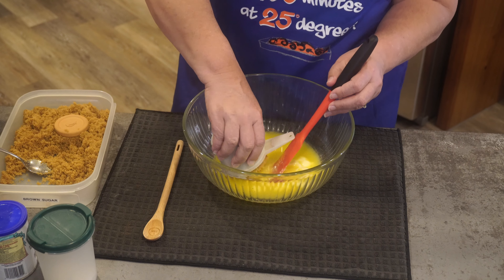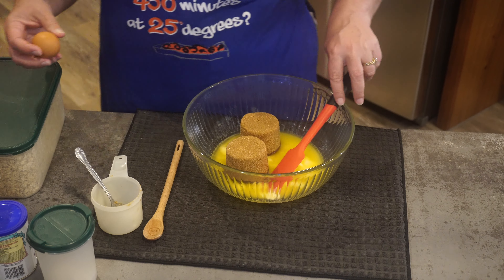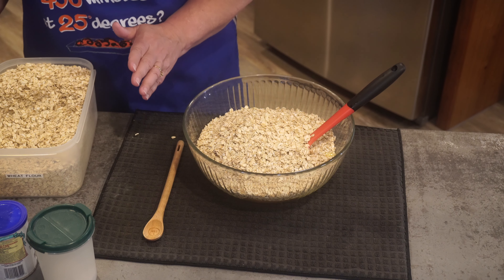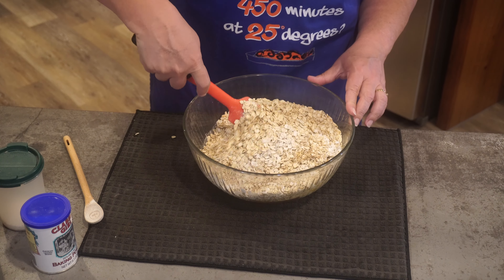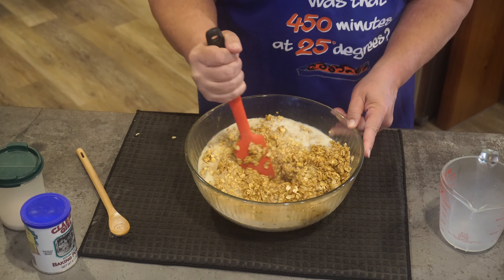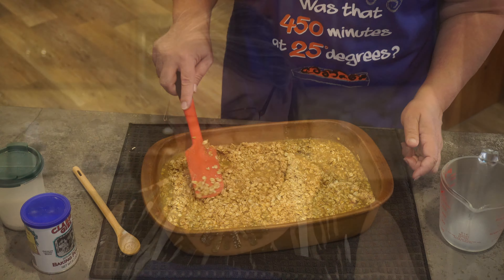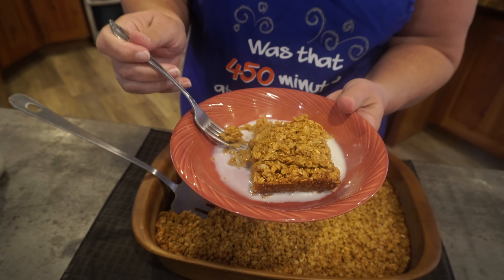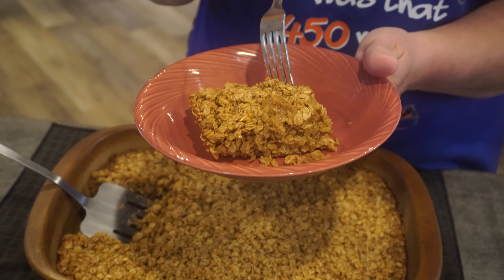Baked Oatmeal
Ingredients:
1 cup butter, melted
2 cups brown sugar
4 eggs, beaten
6 cups oatmeal
4 teaspoons baking powder
2 teaspoons salt
2 cups milk
2 teaspoons cinnamon, or to taste

Stir together all ingredients. Pour into ungreased 9x13 pan.

Bake for 45 minutes or until golden brown on top.

Serve warm with or without milk. Enjoy!

Brown Sugar
Combine 1 cup of granulated sugar with 1 tablespoon of molasses. Mix until well combined. For light brown sugar use less molasses, for darker brown sugar add more molasses.